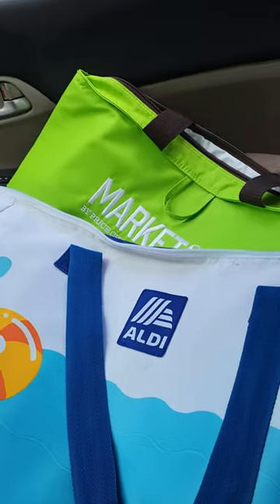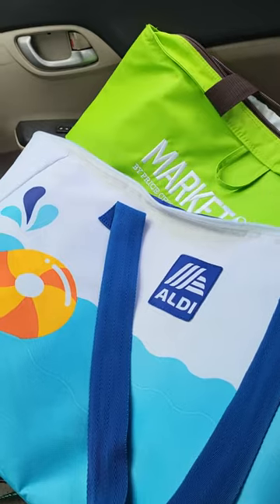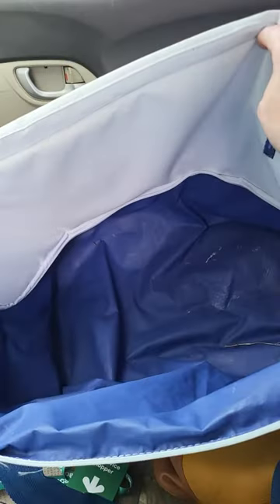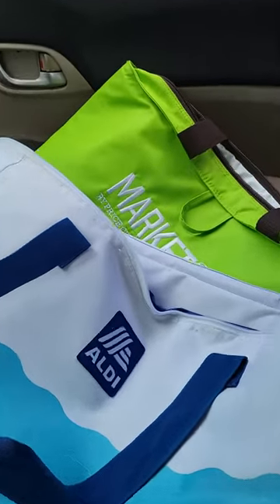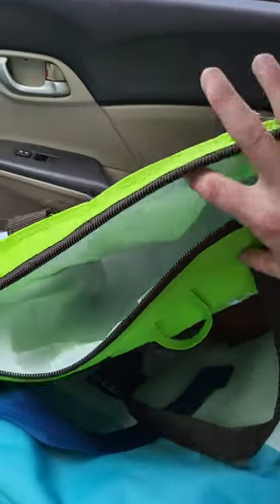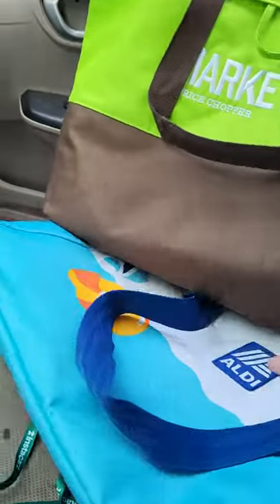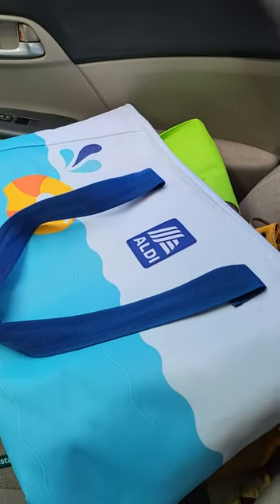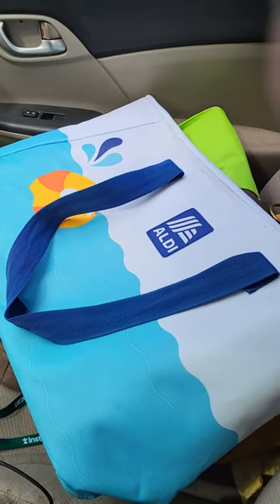Driving with Instacart-Types of Bags!!!